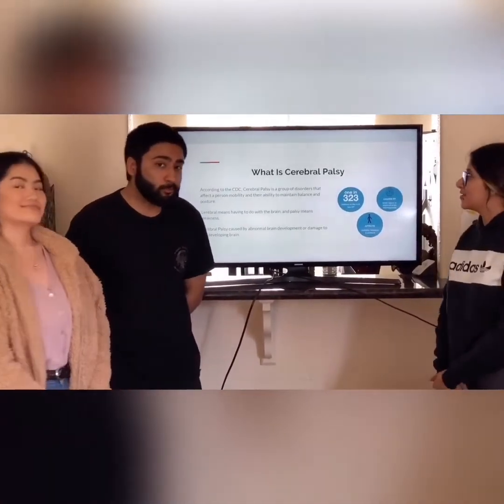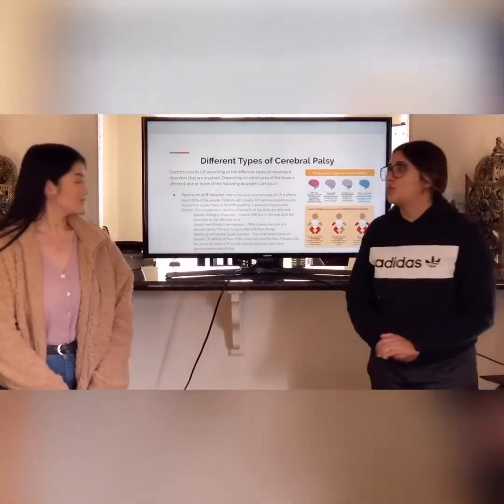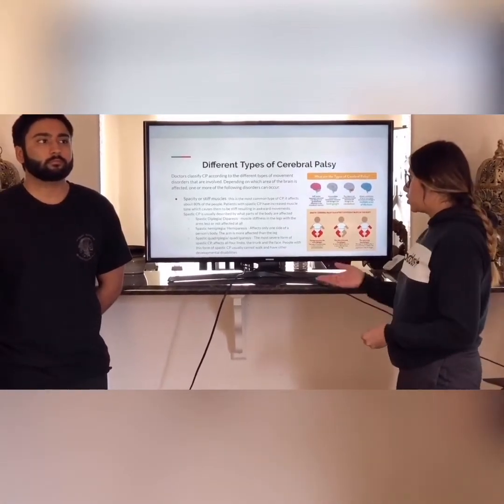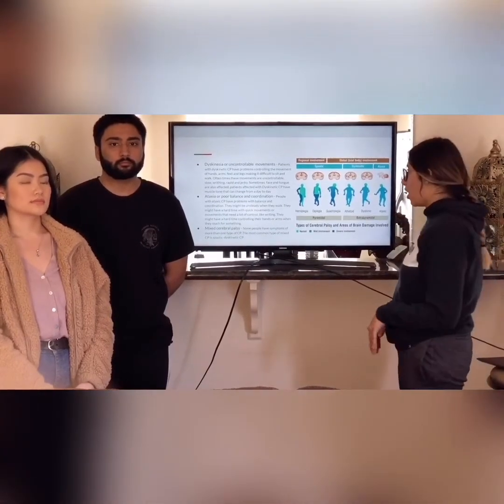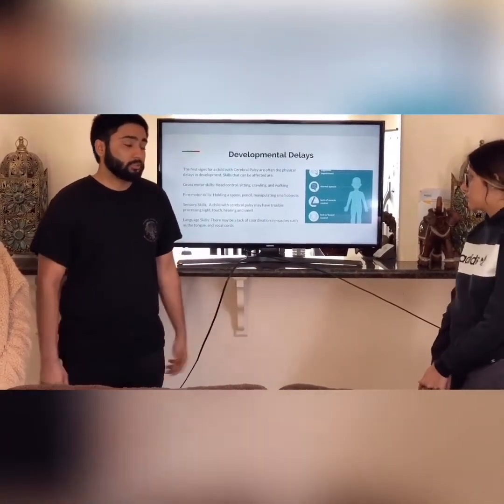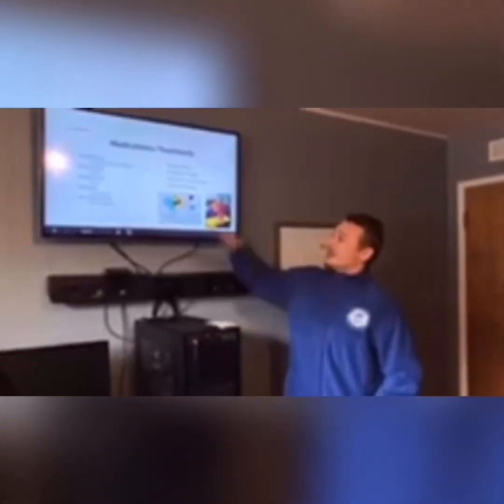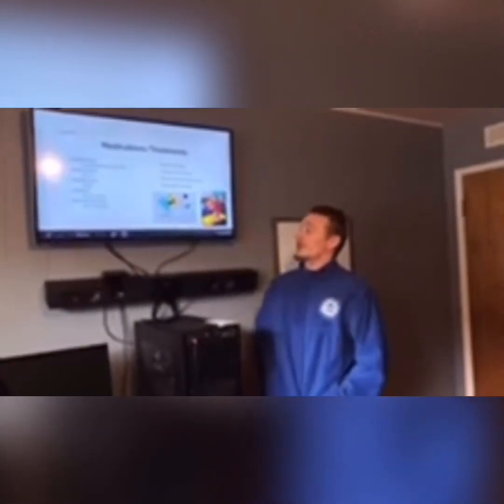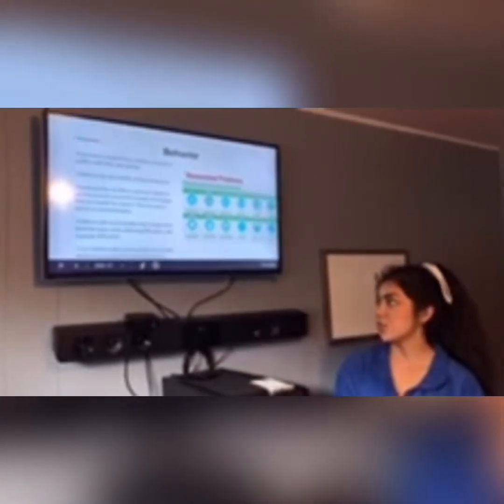Peds Project CEREBRAL PALSY